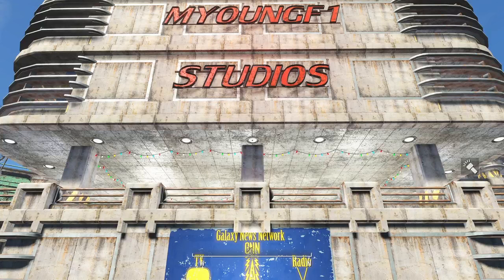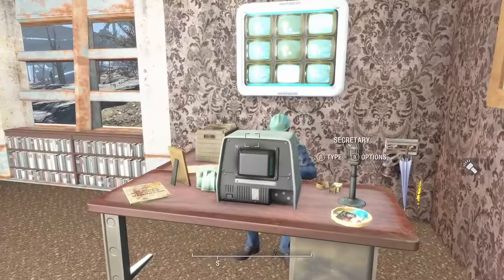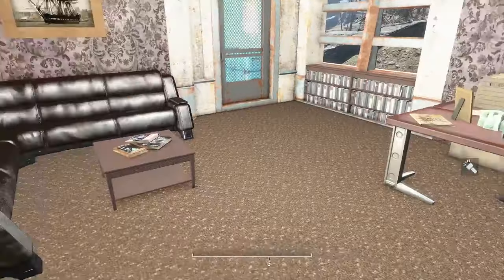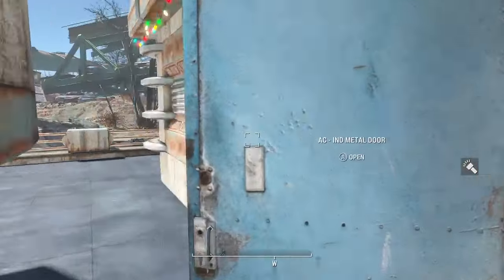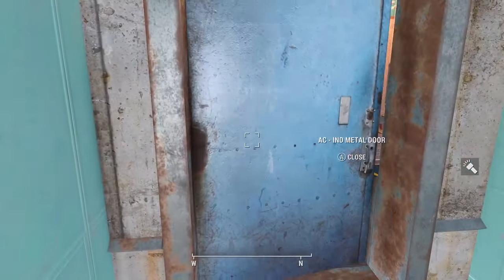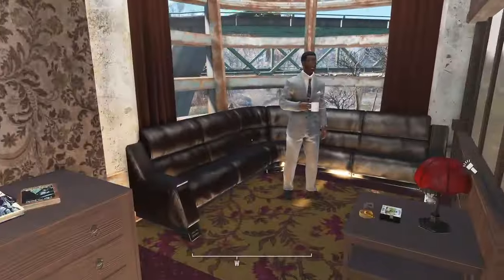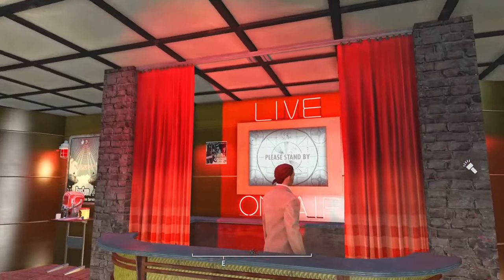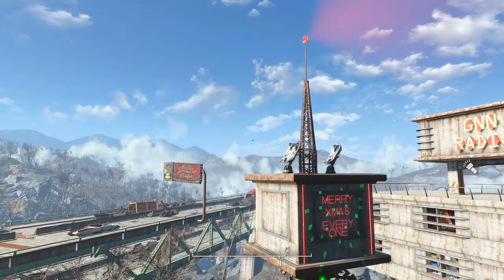Fallout 4 outpost zimonja settlement tour